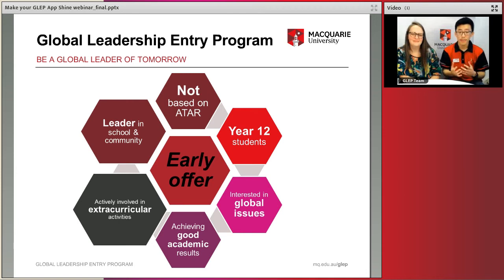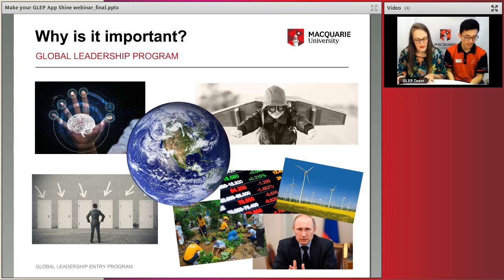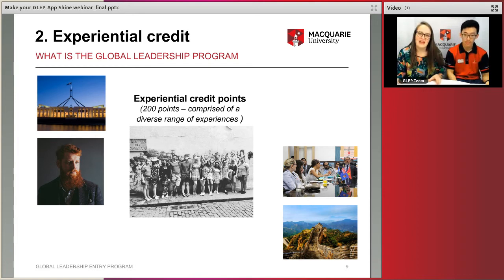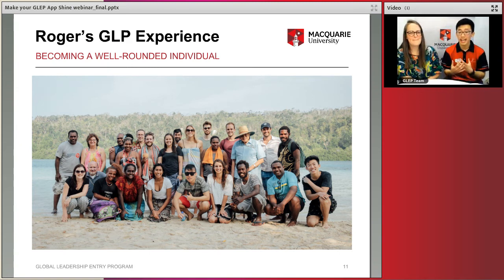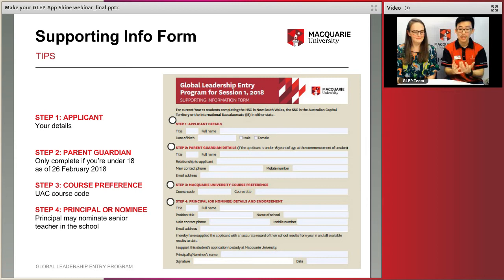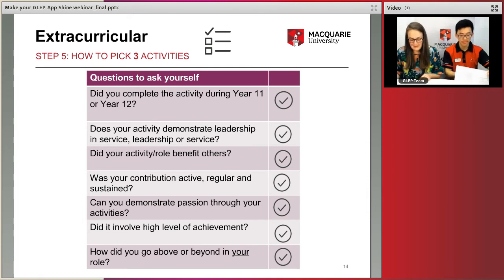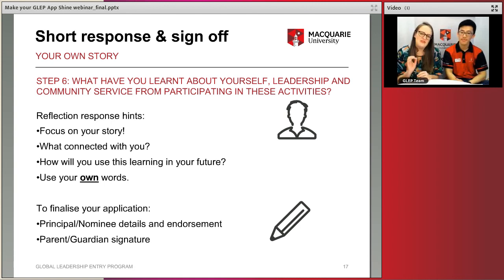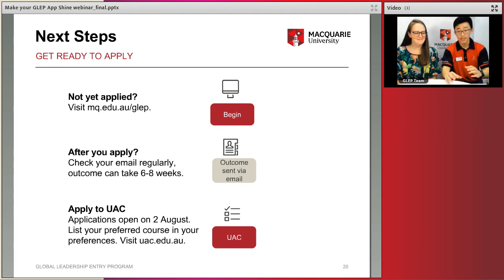Make your GLEP App Shine webinar and online chat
You’re kicking goals in the classroom, active in school life and giving up your time outside of school to contribute to your community. How do you turn all of that into a winning GLEP application?